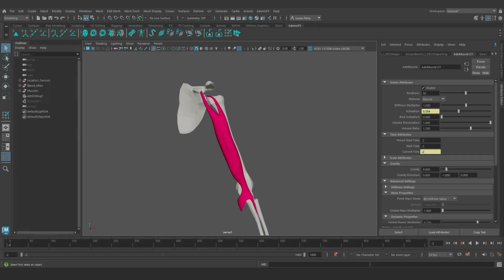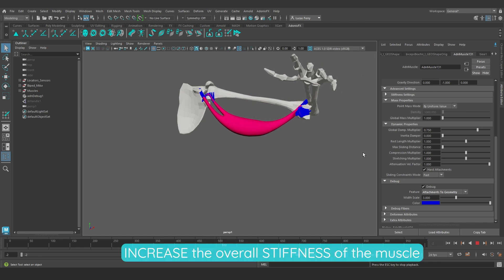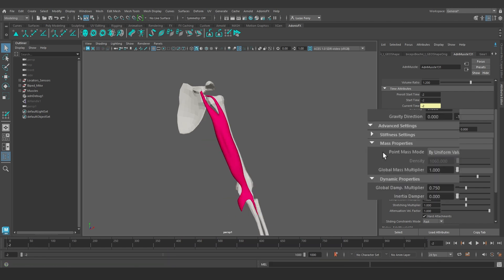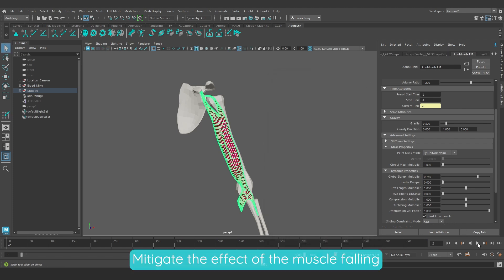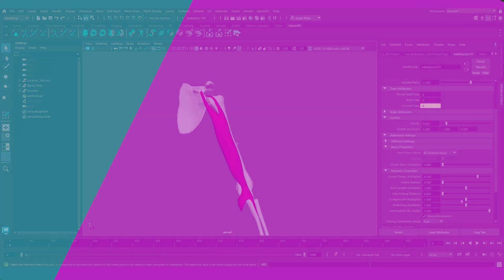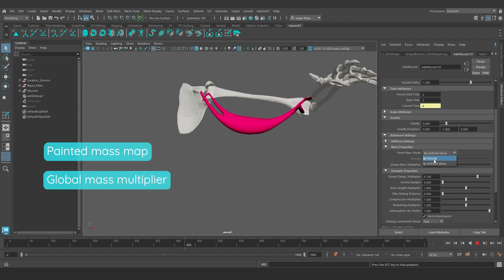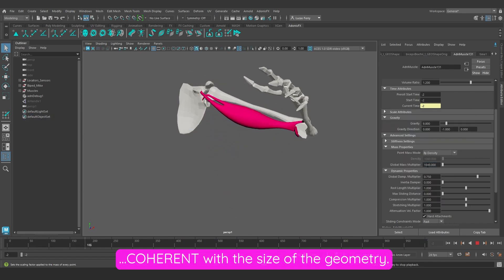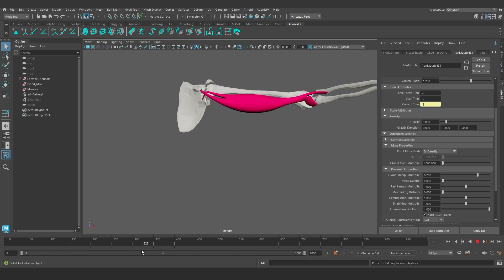AdonisFX Tutorial: Manipulating Mass Features on Muscles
This is a tutorial that show you how you can tweak the results of a simulation by manipulating the mass support features on muscles. This feature was released with v1.1.

00:00 - Intro
00:18 - Start with a muscle that has Attachments to Geometry, Tendons, Fibers & Gravity configured.
00:44 - Use the Global Mass Multiplier
01:08 - Mass Property Values to Tweak the Mass
01:44 - Check the results!